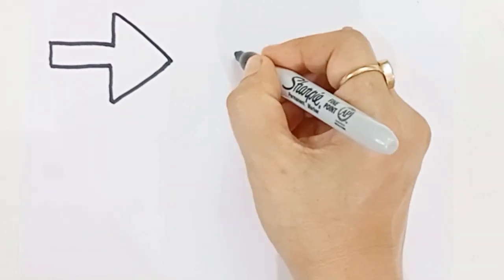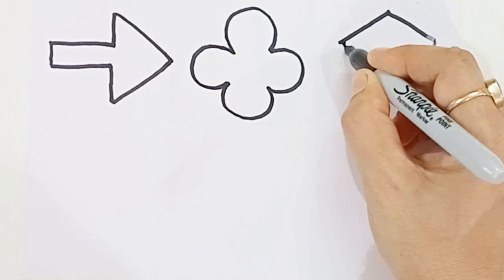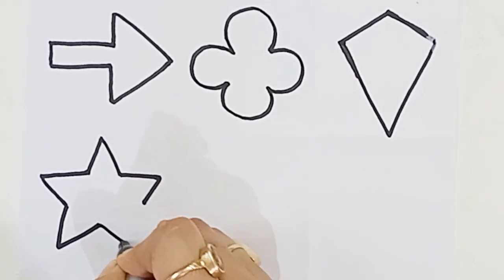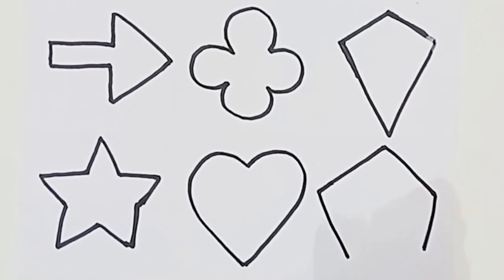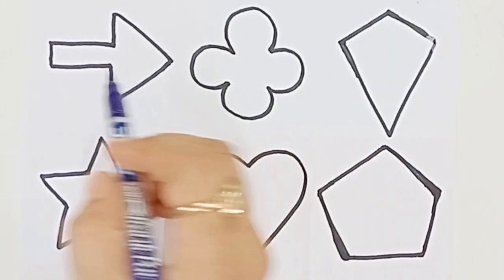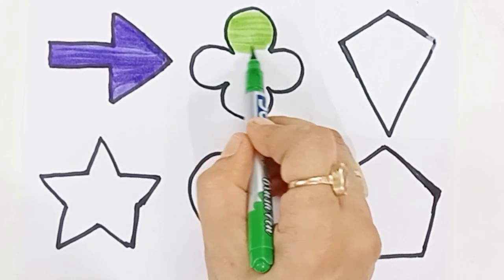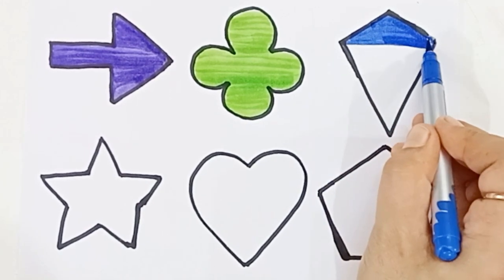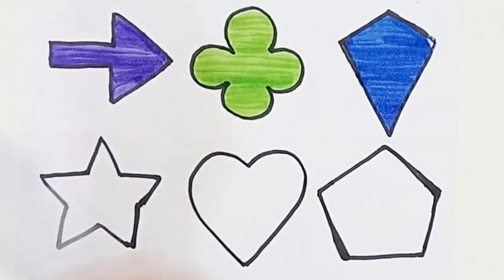Shapes learning video , Colors learning videos ,Shapes & color learning videos for kids